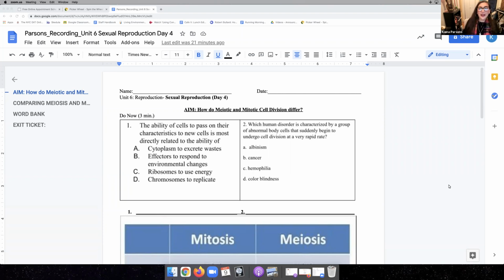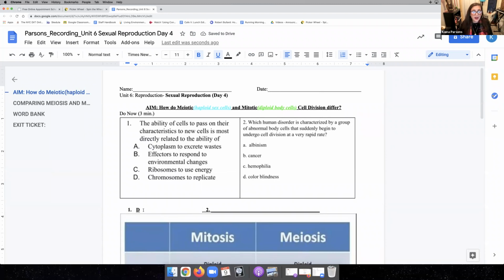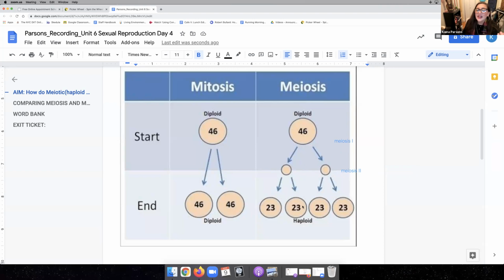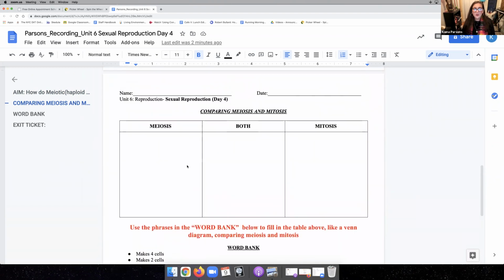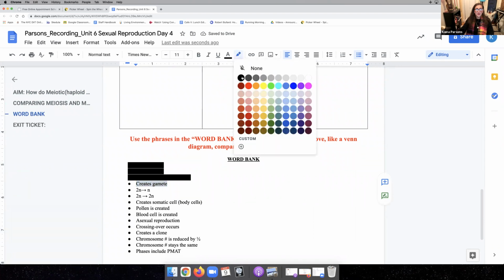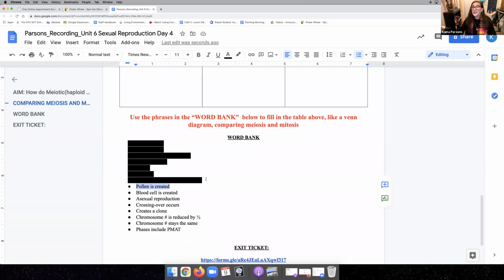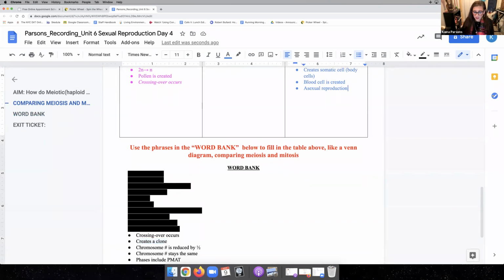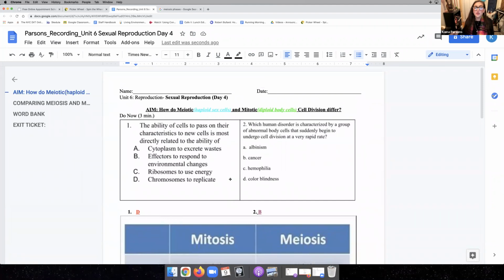Unit 6 Sexual Reproduction Day 4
AIM: How do Meiotic and Mitotic Cell Division differ?